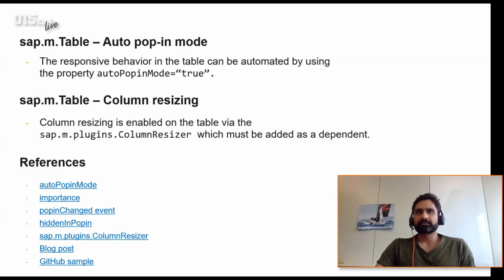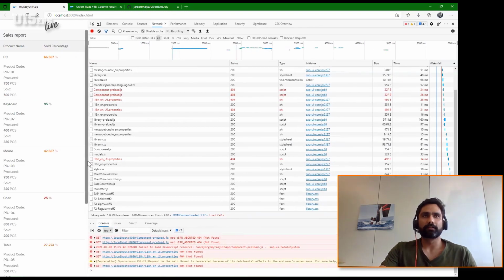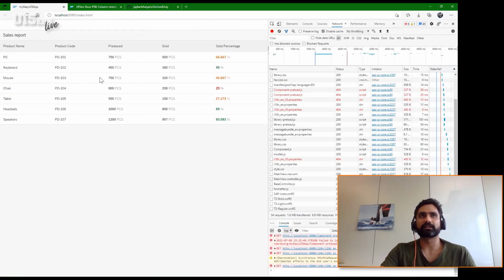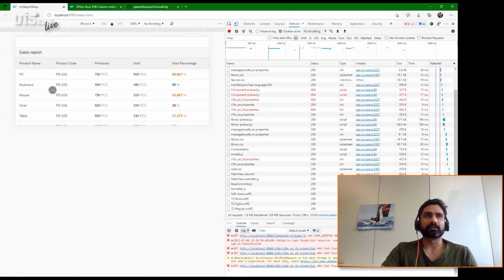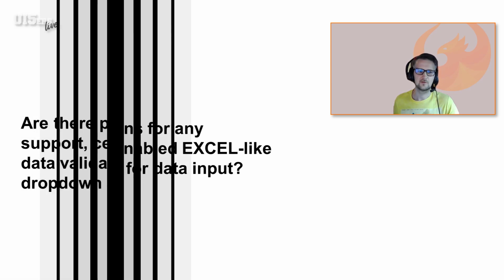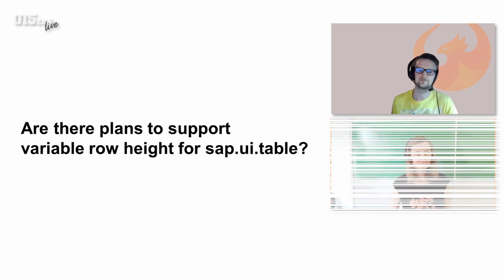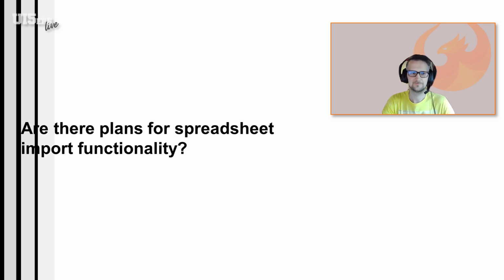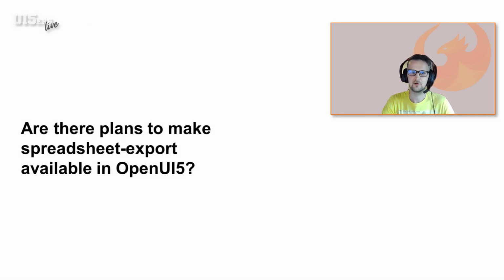UI5ers live #09: Auto pop-in mode, column resizing, spreadsheet export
In this episode of UI5erslive, we focus once again on the UI5ResponsiveTable control. In addition to Sebastian Bender, we have Jay Barbhaiya from the UI5 Tables team with us. Jay shows the new UI5ColumnResizer plug-in plus the auto pop-in feature for responsive tables. We also address the open questions about UI5SpreadsheetExport we got from you last time. We hope you tune in!

Video Chapters:

00:00 Welcome

01:19 Overview: Auto pop-in mode and column resizing in responsive tables
01:53 Code Demo: Enable auto pop-in
03:17 Code Demo: Control field order in auto pop-in
04:37 Code Demo: Hide field in auto pop-in
05:26 Code Demo: Define button to insert hidden fields in auto pop-in
08:04 Code Demo: Enable column resizing
10:26 Q/A: Are auto pop-in mode and column resizing also available in SAP Fiori elements?
11:13 Q/A: What happens to the responsiveness of the table and the auto pop-in mode when users resize columns?

12:45 Q/A: Are there plans to have smooth scrolling for grid tables?
13:38 Q/A: Are there plans for any copy/paste enabled EXCEL-like table control?
14:32 Q/A: Are there plans for multiple sheet support, cell locking, and data validation to allow dropdown selections in EXCEL file?
15:38 Q/A: Are there plans to support variable row height for the grid table?
17:53 Q/A: Is there any workaround to enable smooth scrolling on one's own?
19:20 Q/A: Are there plans for spreadsheet import functionality?
23:30 Q/A: Are there plans to make spreadsheet-export available in OpenUI5?

25:34 Q/A: When will be the next UI5con?

27:11 Final words

Resources:
Documentation on autoPopinMode: